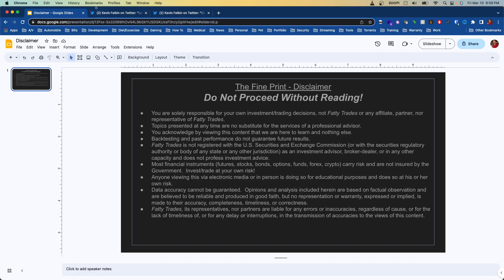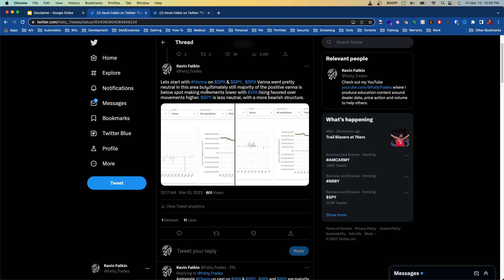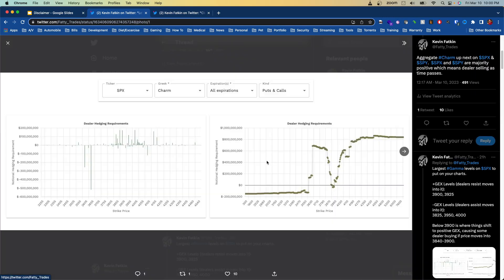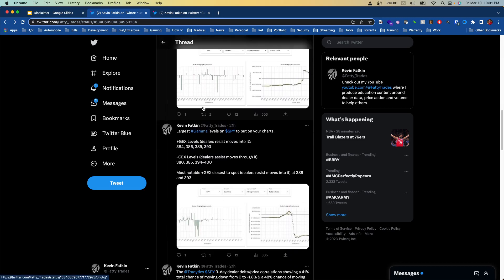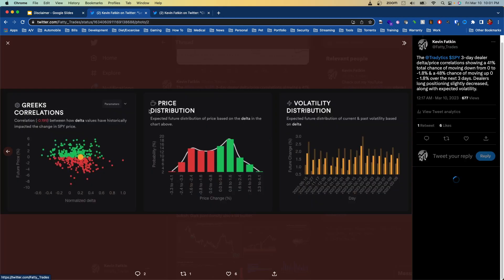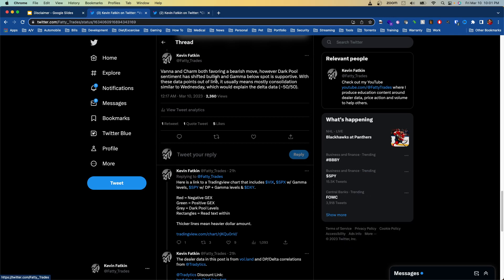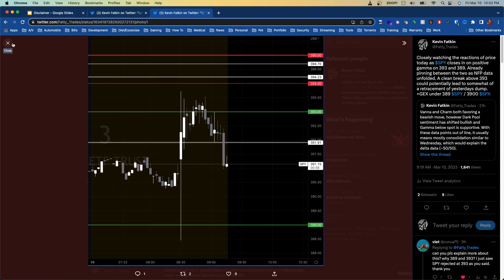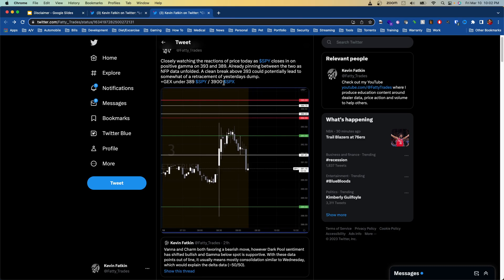Combine Price Action & Options Dealer Data For High Quality Trade Setups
In this video I go through an example trading day (Friday 3/10) to show how you can use Vanna, Charm and Gamma levels on $SPX and $SPY to validate your trade setups on $ES or whatever underlying asset you prefer to trade.

If you are interested in becoming a funded futures trader:
Elite Trader Funding (preferred, easier evals):

TopStep (secondary if you want additional accounts with another prop firm using TradeCopier):